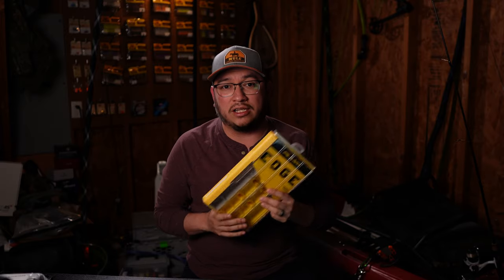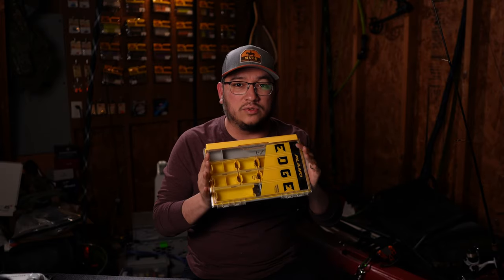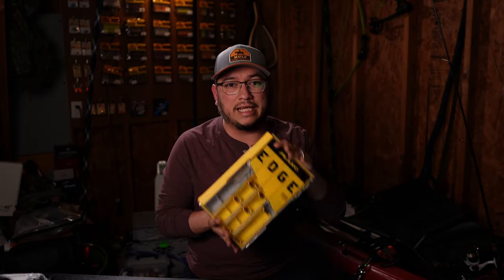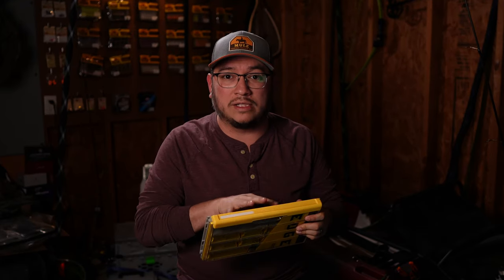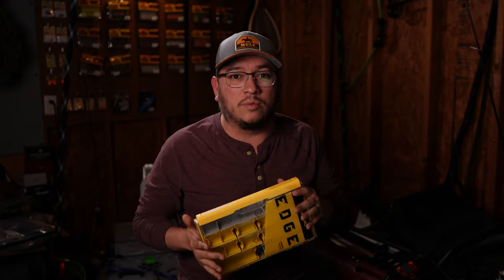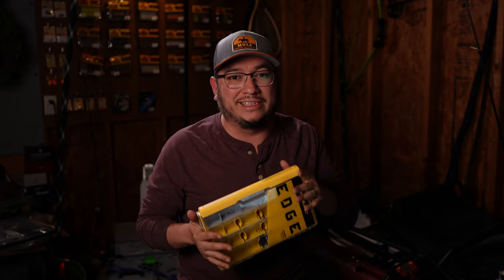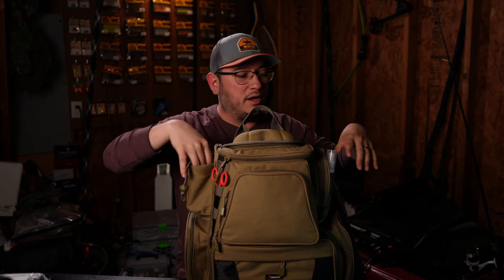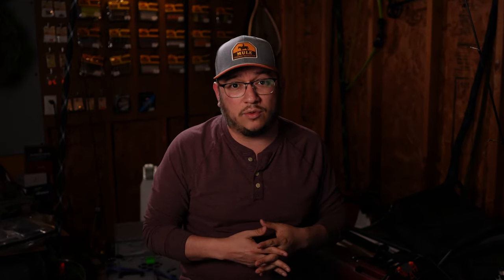Which expensive fishing gear is worth it and which is not?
In this video I talk about another controversial subject, expensive fishing gear! Which expensive fishing gear is worth it and which is not? In this video I go through and share with you three fishing tackle items that I believe are worth every penny and which ones you can save some money on by buying the budget friendly option.

Plano Edge Tackle Box

Kastking Pliers

🎣🎣🎣Fishing Gear🎣🎣🎣

📷 Camera Gear 📷

Filming Essentials

Chapters:

00:00 Intro
00:33 Worth it Item 1
01:33 Not Worth It Item 1
02:11 Worth it Item 2
02:44 Not Worth It Item 2
03:19 Worth it Item 3
04:17 Not Worth it Item 3

These are some fun words: Ramon Outdoors, Fishing, Bass Fishing, Bluegill Fishing, Panfishing, Fish Anything, Creek Fishing Adventures, Aggressively Average Anglers, Burly Fishing, Rawr Fishing, pond fishing, bank fishing, kayak fishing, pond fishing, ultralight fishing, panfish, fishing tackle, fishing tips, fishing for beginners